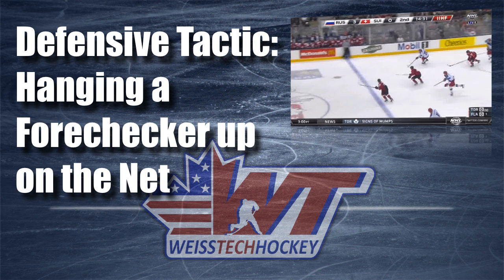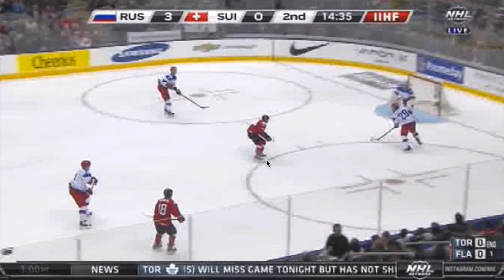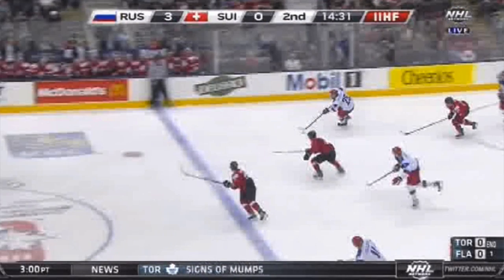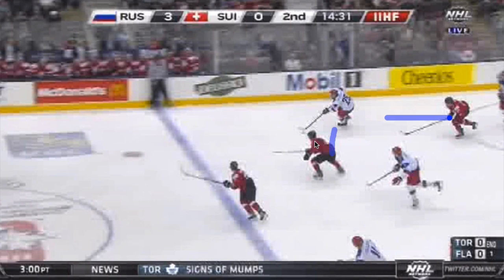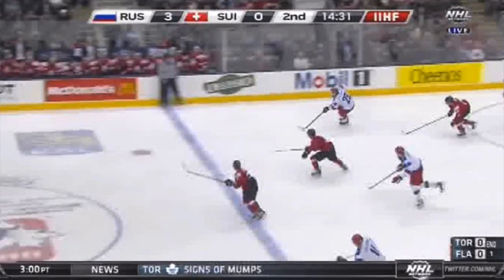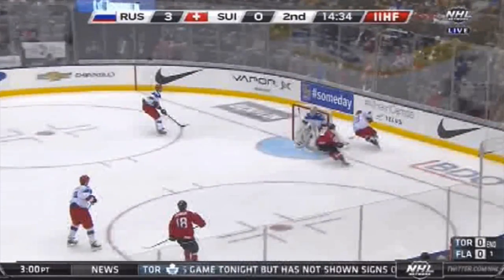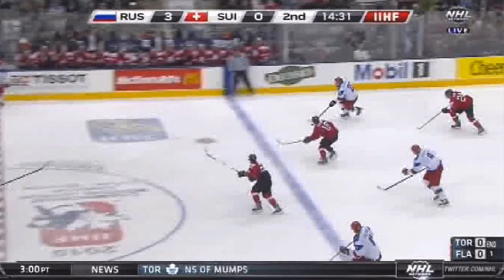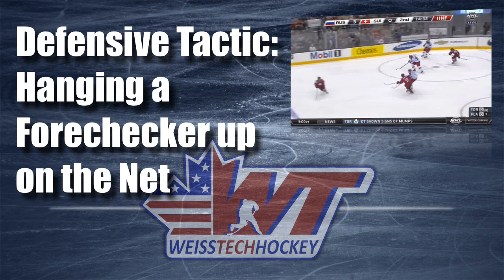Defensive Tactic: Hanging a Forechecker on the Net